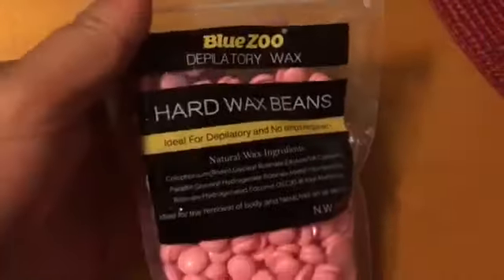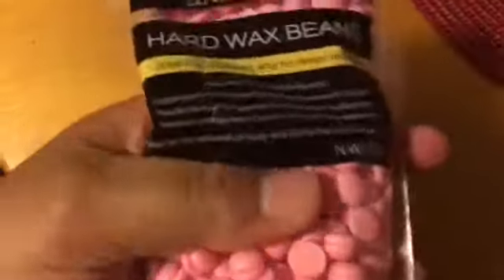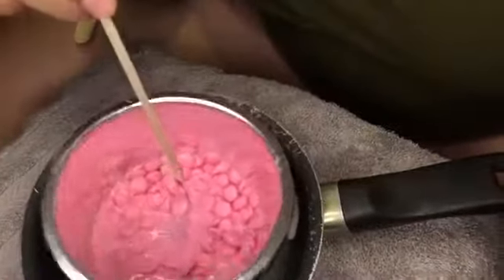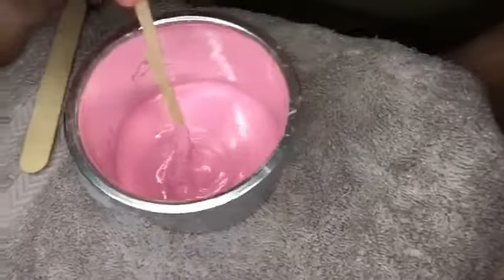GIVING MY FIANCÉ A BRAZILIAN WAX PART 1//The Wicks Crew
❤️Heyy y’all welcome to The Wicks Crew!❤️

*TURN  ON OUR POST NOTIFICATIONS FOR A CHANCE TO GET A SHOUTOUT IN OUR NEXT VIDEO*

About The Wicks Crew:
Welcome to The Wicks Crew YouTube channel featuring Rupert(Dad), Iesha”Esha”(Mom), Keith(Son). On this channel, you’ll find us doin crazy pranks, vlogs, challenges, collabs with our friends, and SOOOO much more.